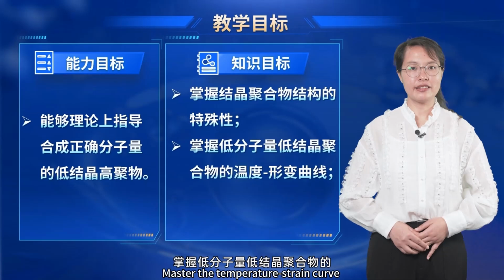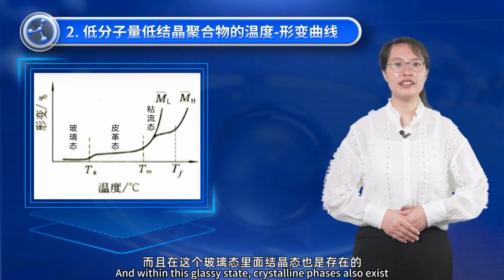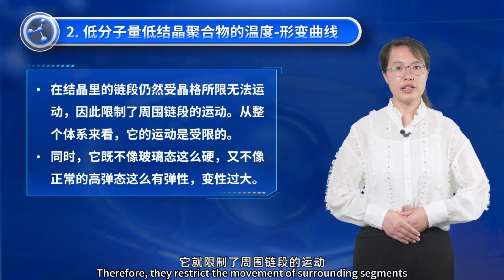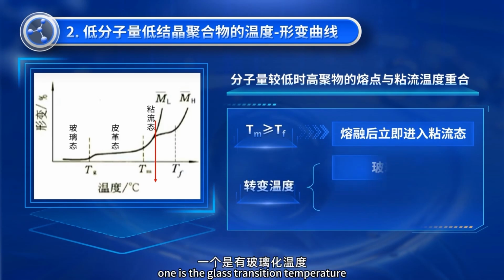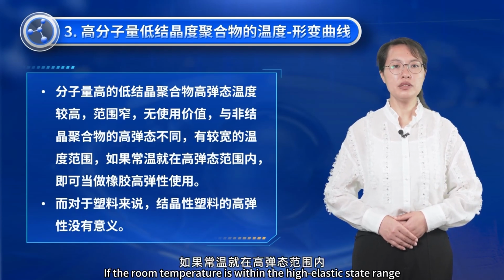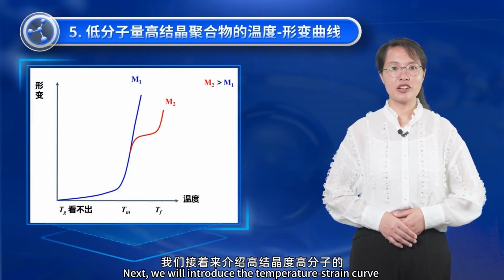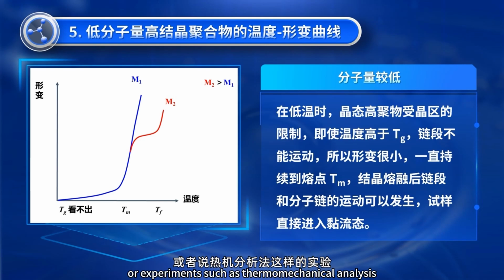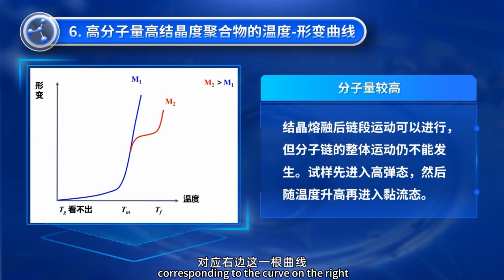3 2 3 Temperature Deformation Curve Analysis 1